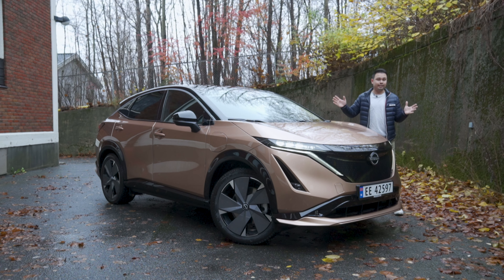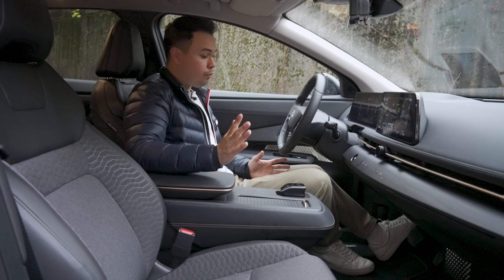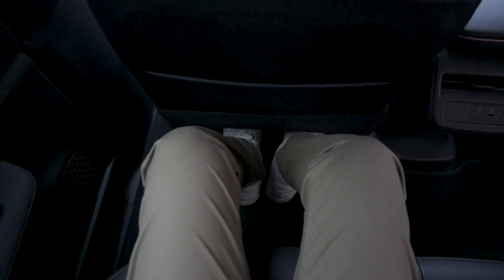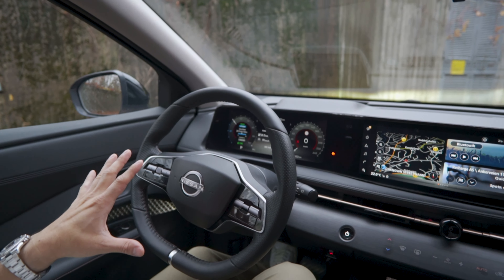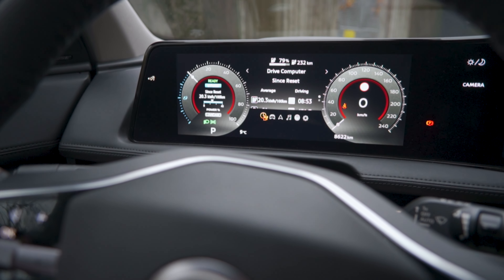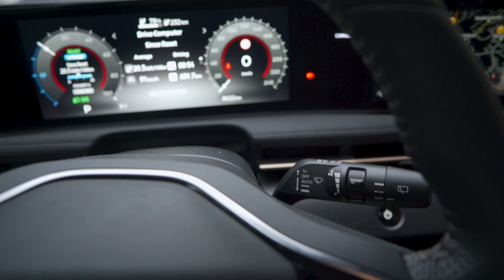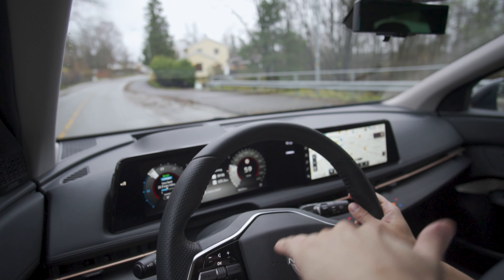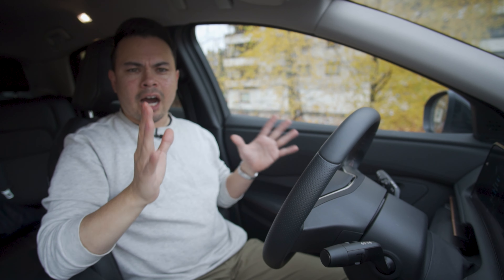Nissan Ariya | Too Late To The Party?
Denmark:
bravida.dk
godenergi.nu
spirii.dk
zappmobility.dk

Belgium: pluginvest.eu
Finland: sparkli.fi
Iceland: n1.is
The Netherlands: eleqtron.nl
Poland: elveh.pl

Krisrifa @ Instagram
Riisfalch @ Snapchat